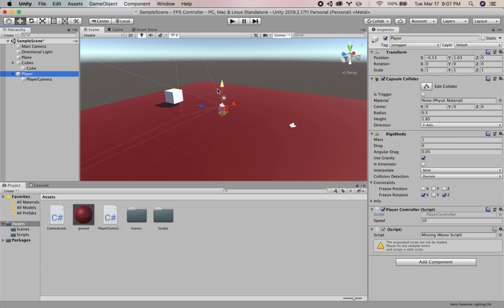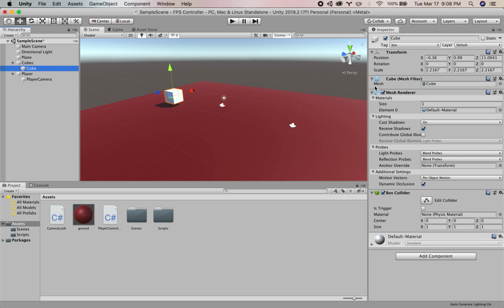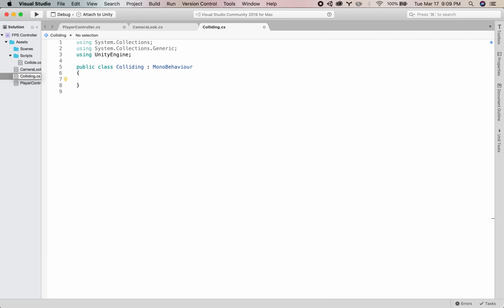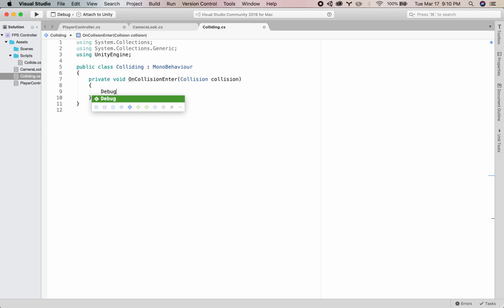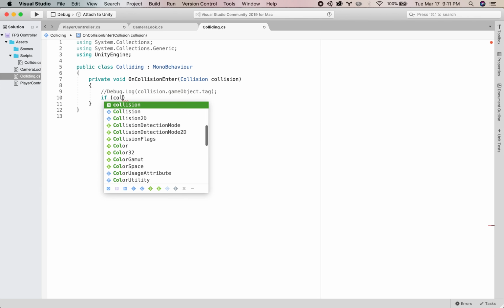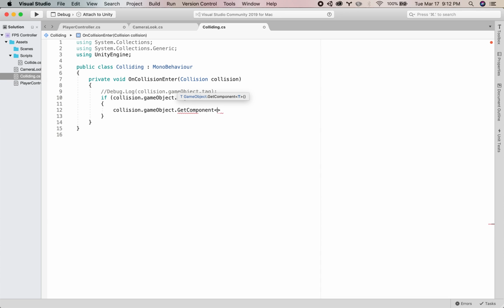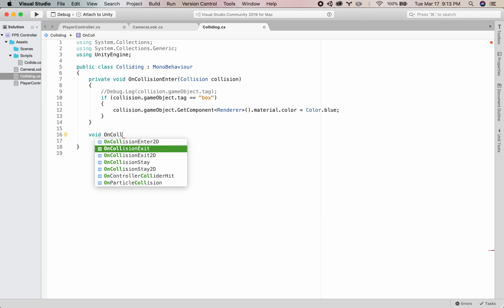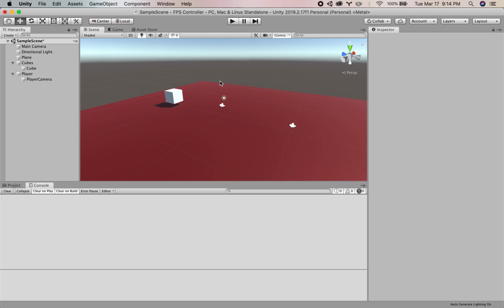Detecting Collisions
let's collide with stuff! Use OnCollisionEnter/Exit/Stay to make cool things happen.